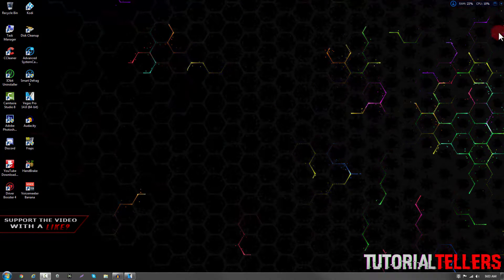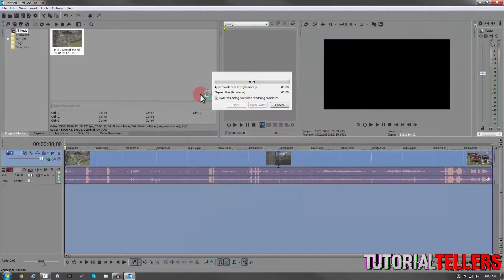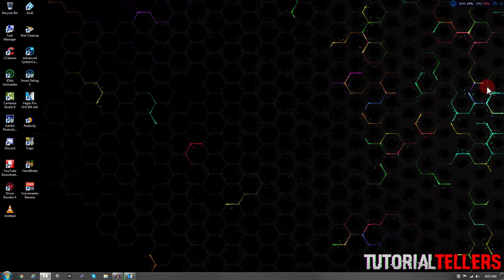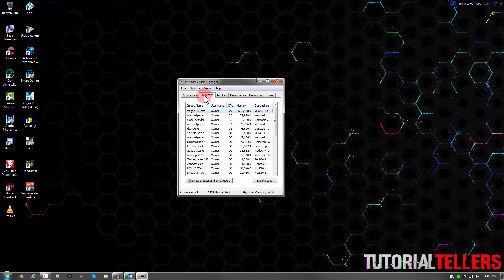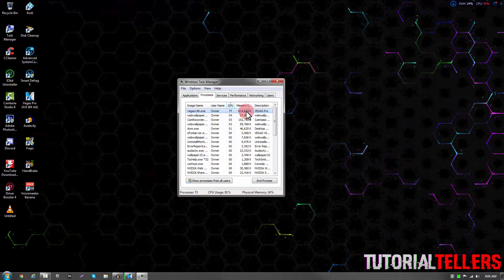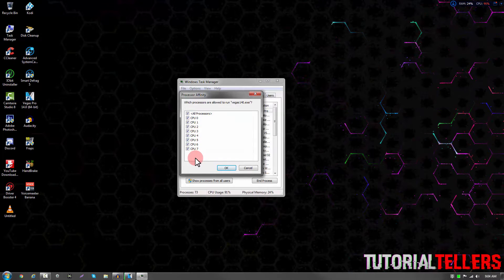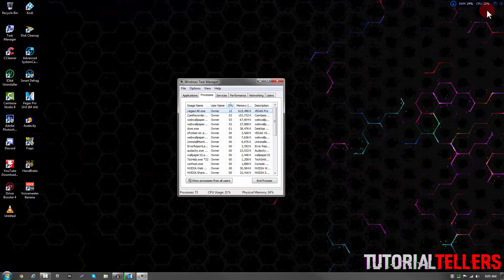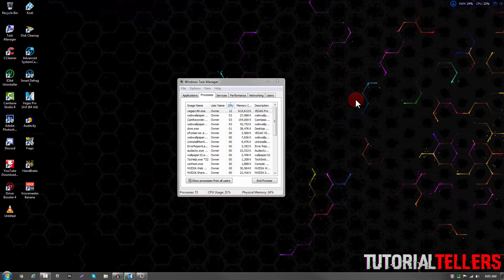How to Reduce CPU Usage 100% In Sony Vegas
Is your CPU usage always high when rendering a video in Sony Vegas? This simple tutorial will show you all how to reduce your CPU usage in Sony Vegas 10, 11, 12, 13, and 14.

- Nick